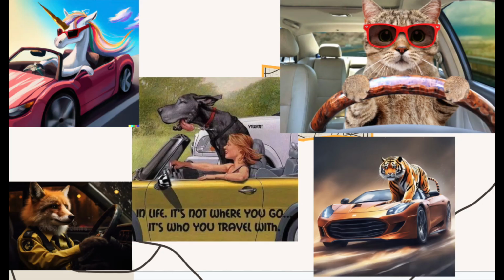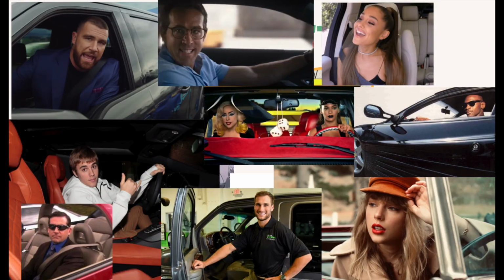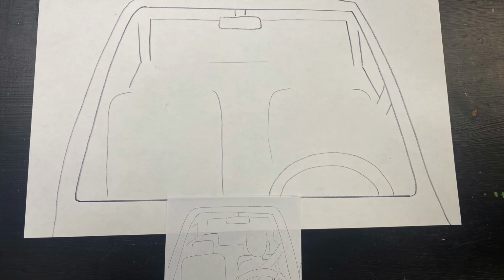Road Trip Double Portrait Drawing Front Wind Shield